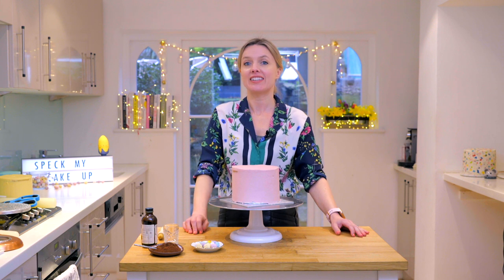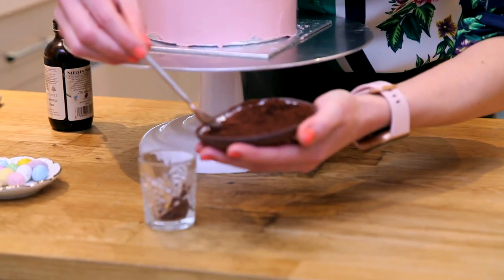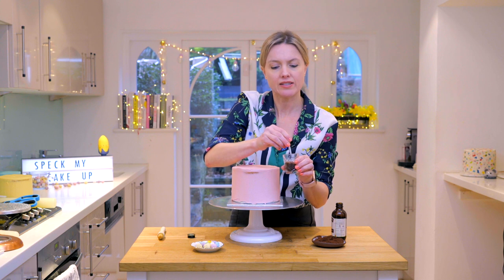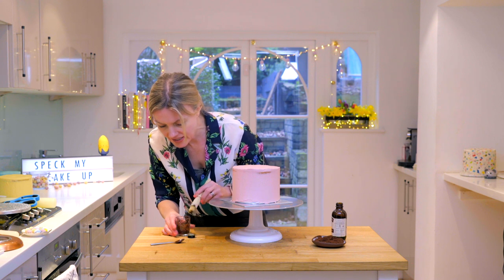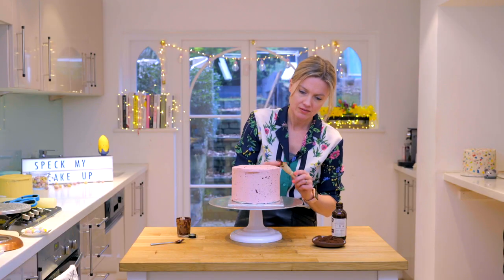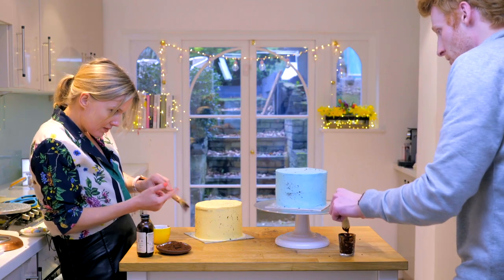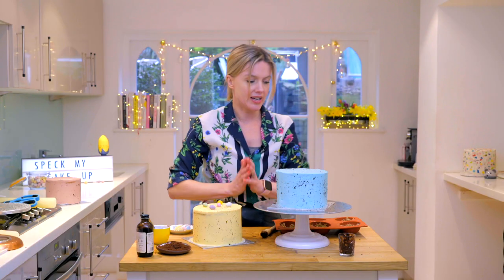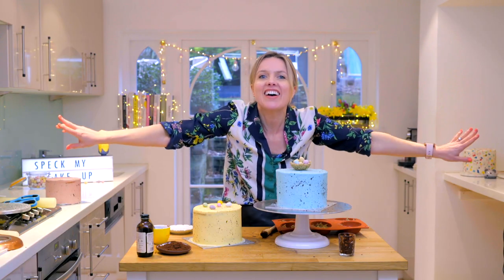HOW TO MAKE A SPECIAL EASTER CAKE WITH EXTRA MINI EGGS!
Happy Easter guys!

I just used a vanilla cake, crumb-coated and flat iced...so if you fancy seeing a video for how to do that I have more videos that include it and more, hope the videos will be keeping you all entertained while we are stuck indoors! This is just a fun way to decorate for Easter!!

To make the nest, I just crush up 2 blocks of Shredded wheat and melted 40g butter, 30g marshmallows (vegetarian ones) and 50g white chocolate together, then put the shredded wheat into the melty stuff.

To form the nests i used the silicone sphere moulds, but you can do it in a cup or anything just grease it and pout in a cross of baking parchment so you can lift it out when set. this amount makes 2/3 nests subject to size.

Thanks!!! Happy Baking

Tag me in your pictures when you've made yours :)

Recipe...